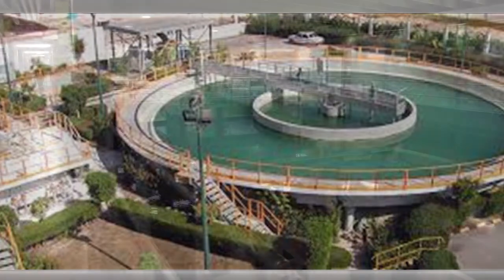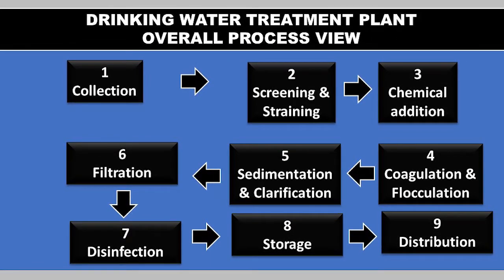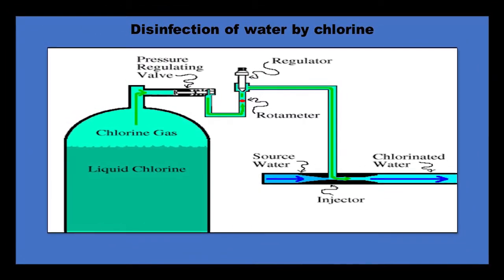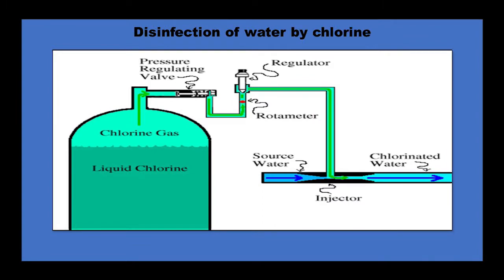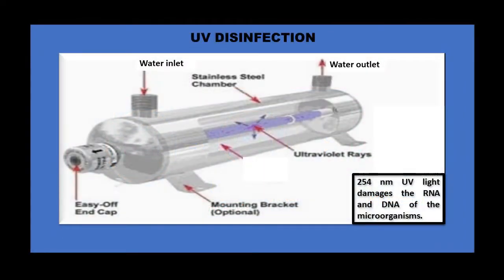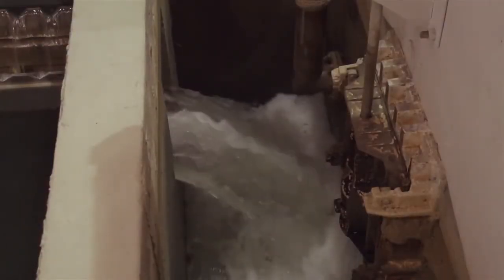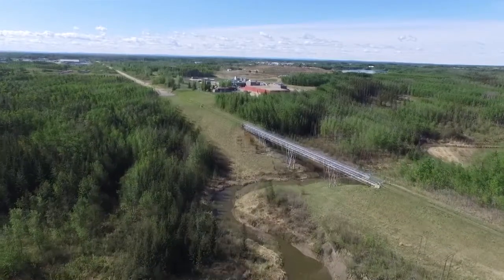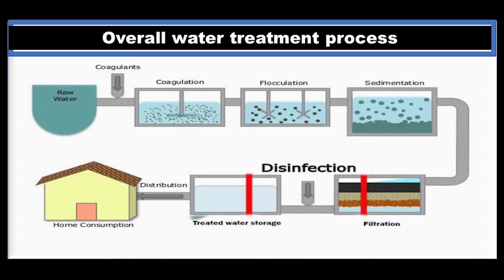Water treatment Episode 8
This video by Dr.Kochu Baby Manjooran S explains how water from rivers, lakes etc. are made potable or safe to drink by treating it. Clear explanations are given about the various procedures involved like screening, coagulation, flocculation, clarification, filtration and disinfection.